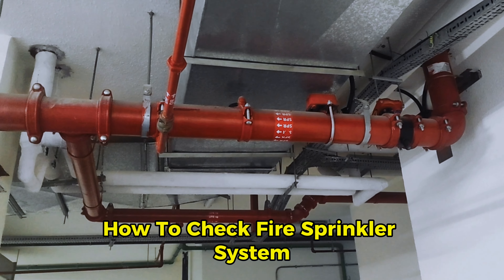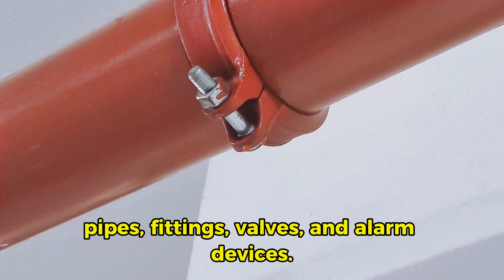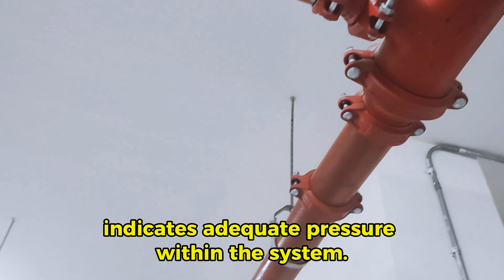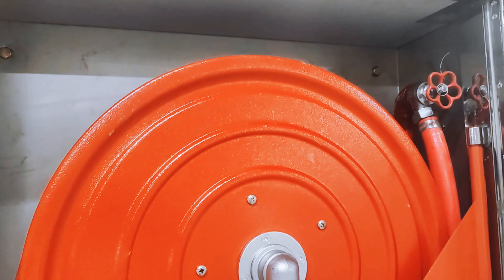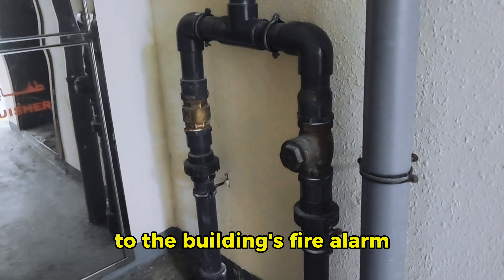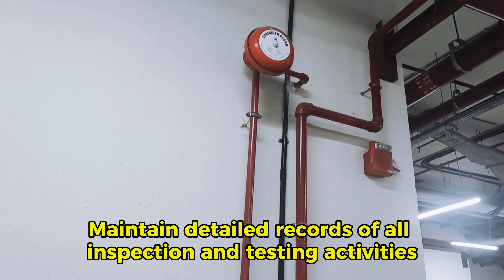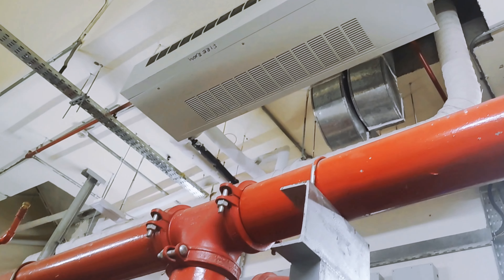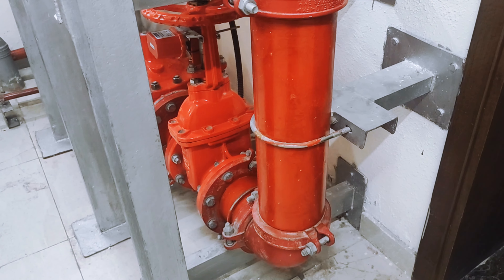Sprinkler System In Building Needs Checking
Fire sprinklers are always seen in every building establishment because of advance and preparedness for fire. These sprinkler system are very important during fire emergency and needs to be inspected always. Water leak may appear on joints, coupling, valves etc which needs immediate rectification.

Fire sprinklers contains high pressure of water that's why it needs to be cared for.